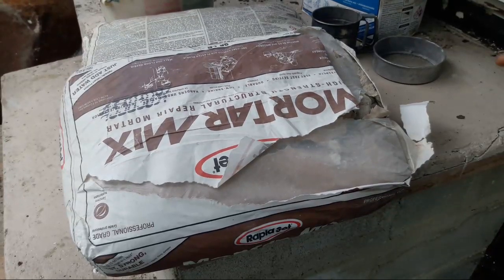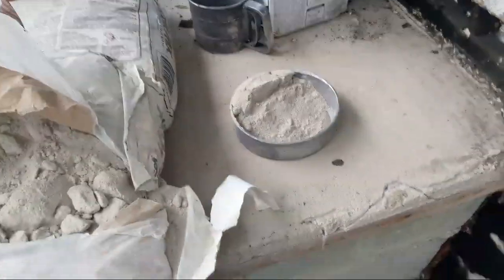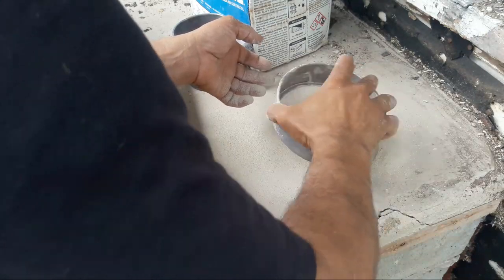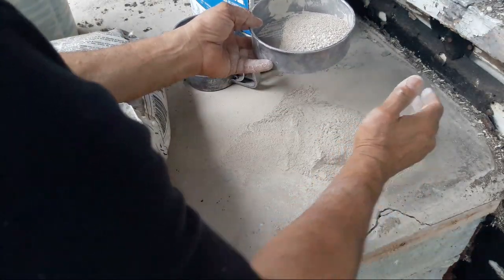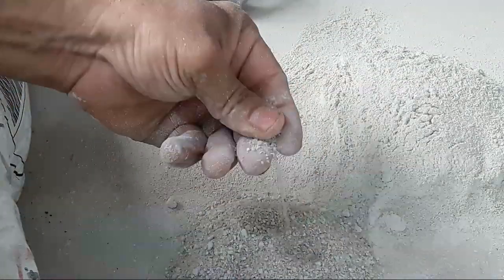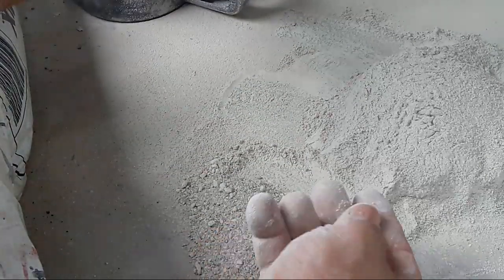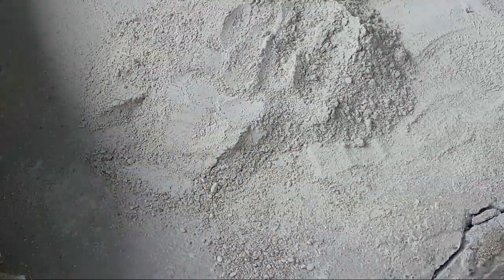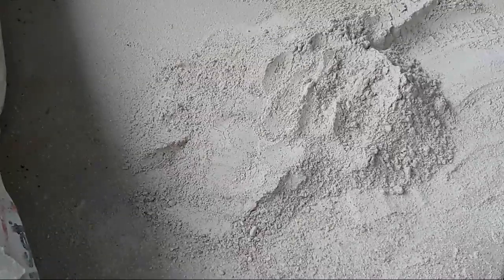Concrete Mortar Mix And Rapid Set as Mortar mix fast setting mortar mix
Here is my wishlist if you care to go that direction This is high strength mortar mix and yet it is a concrete also.
This size of the aggregate makes this a concrete mix also.
How to make mortar.mix and using rapid set product - which turns out to be a ''higher'' level of concrete mortar mix...
CSA is the ''cement'' mix part of this product and sets in an amazing and can be wonderful amount of time / short time/